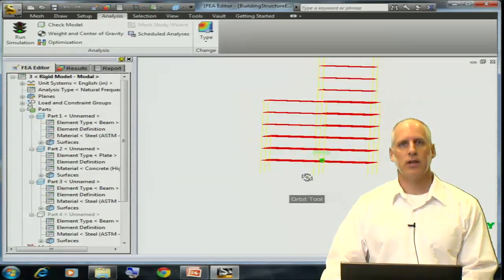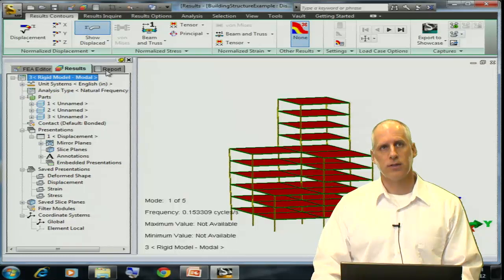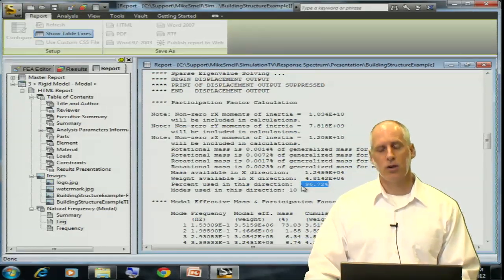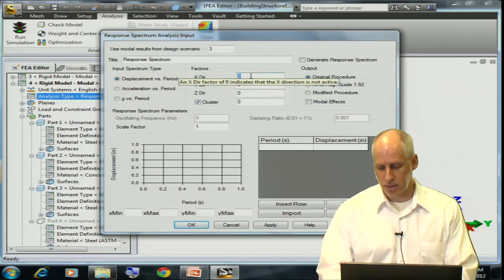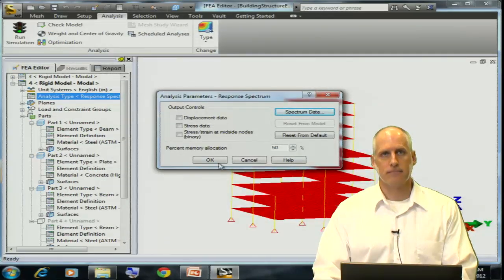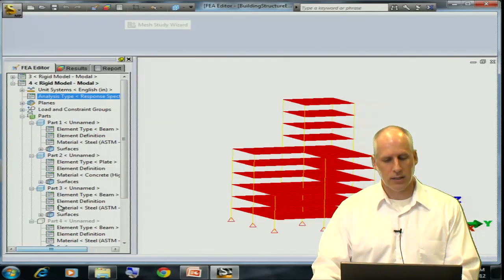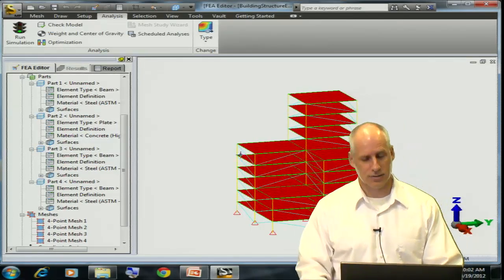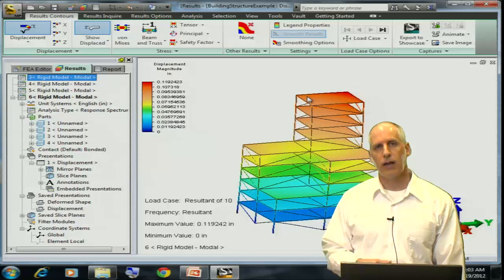Response Spectrum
In this is video, Pat Tessaro walks you through the process of running a response spectrum analysis (often used to simulate earthquakes), explaining items such as mass participation while performing the analysis.